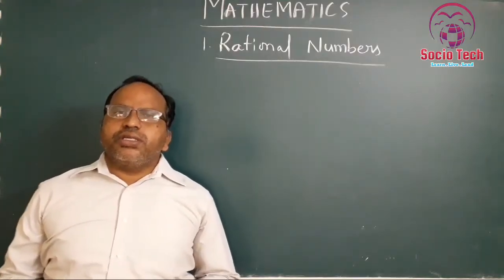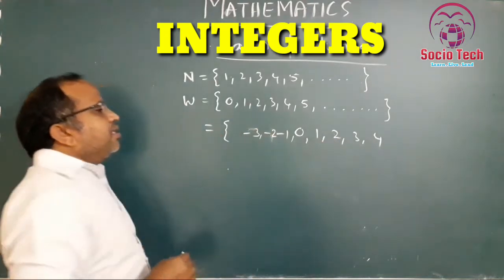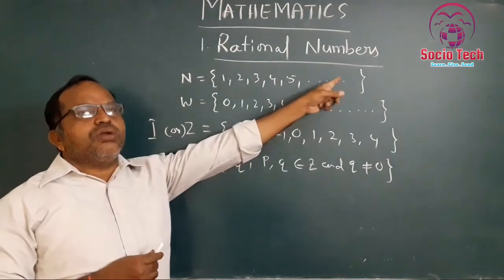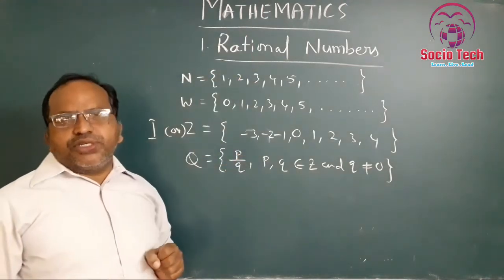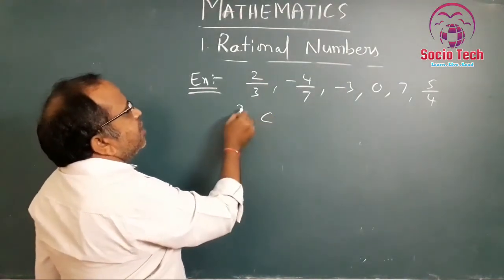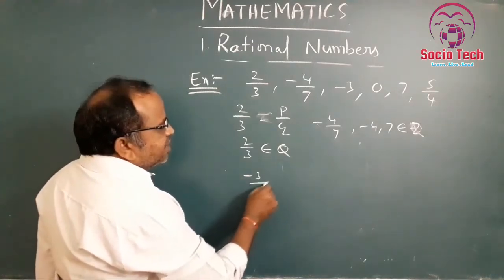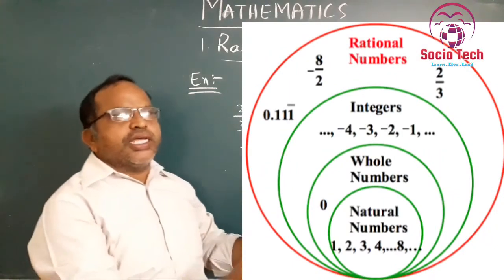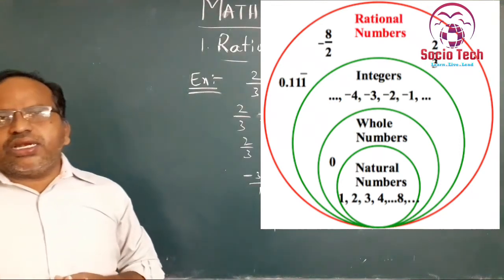RATIONAL NUMBERS | Introduction | 8Th Class | TS Syllabus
The video is about introduction of Rational numbers
Explained by
@gayathri grammar high school

We need all your suggestions.